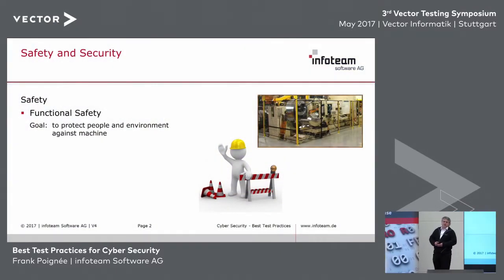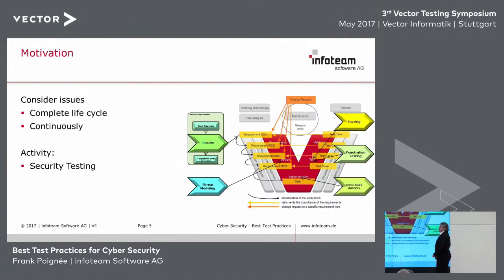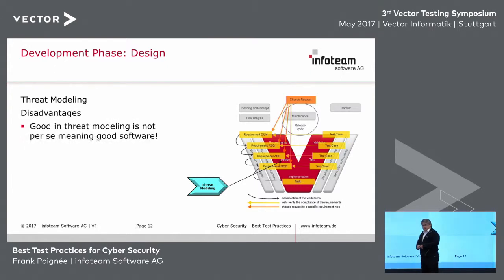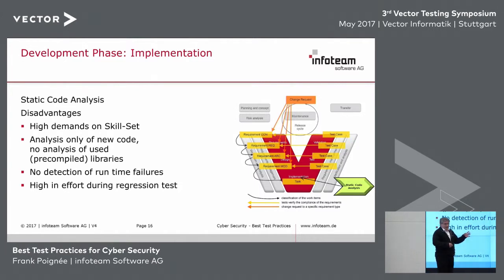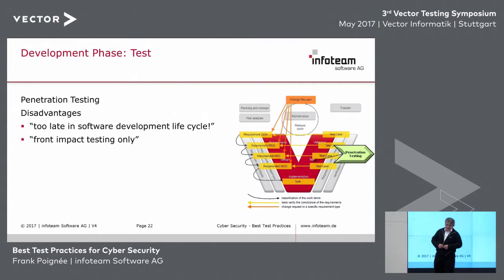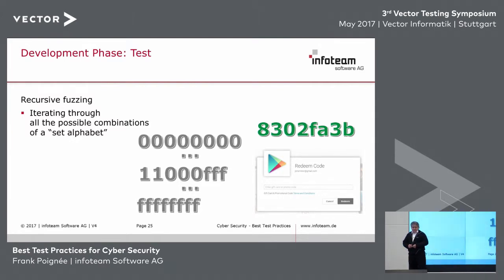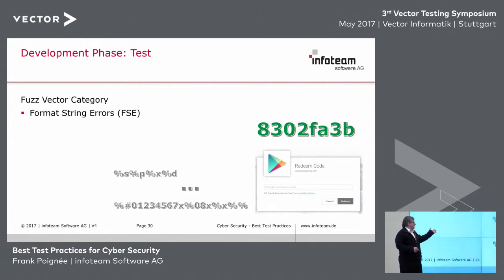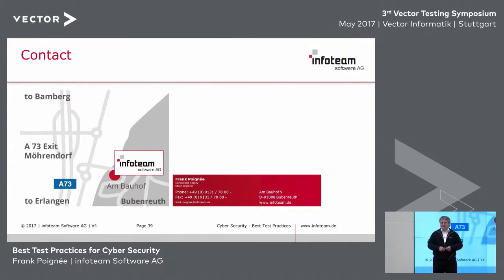Best Test Practices for Cyber Security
- Security requirements analysis
- Threat modeling
- Static source code analysis
- Penetration testing
- Dynamic analysis – fuzzing

Frank Poignée, Infoteam Software

3rd Vector Testing Symposium
May 15 and 16, 2017, Stuttgart (Germany)